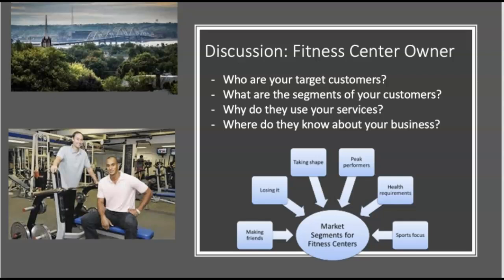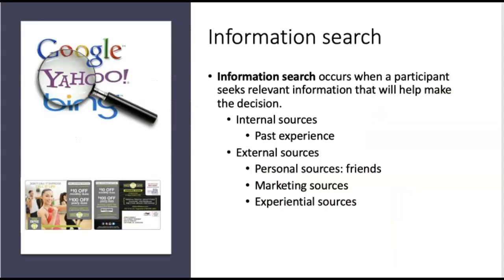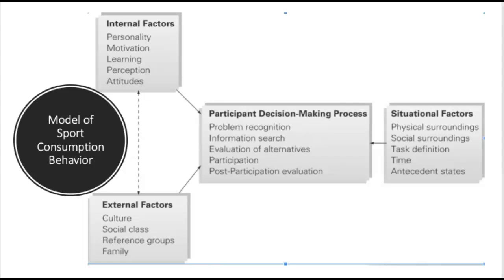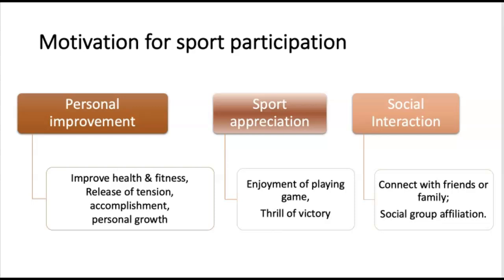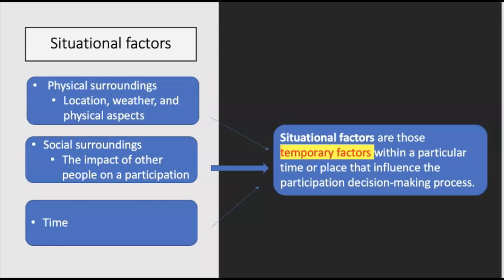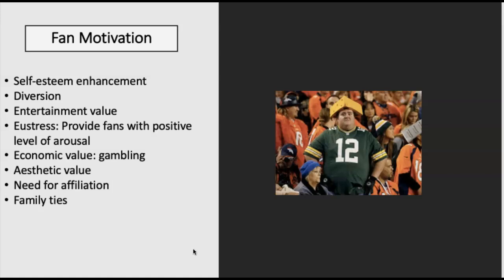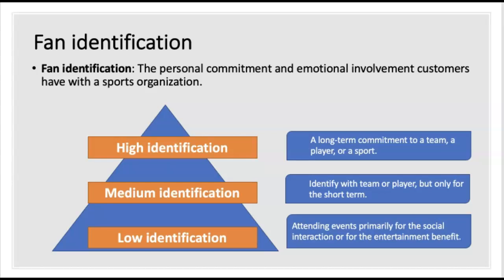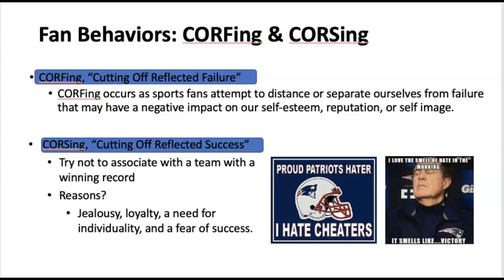SLM 416/516 Lecture 3 Consumer Behaivors